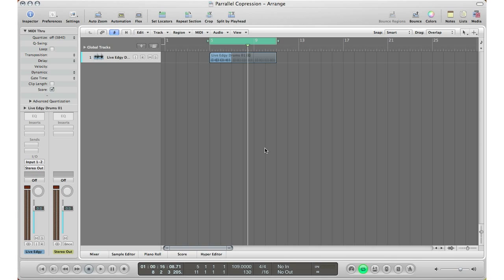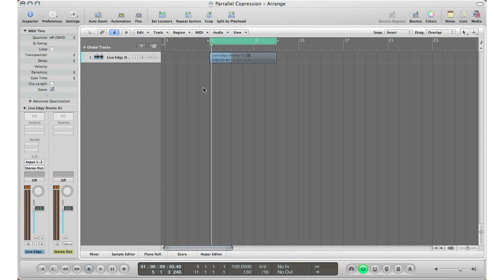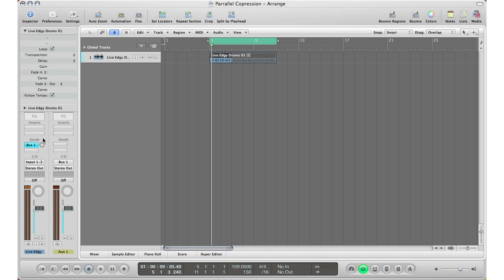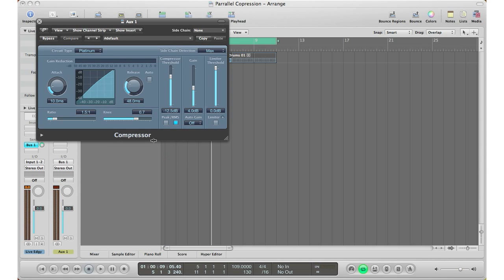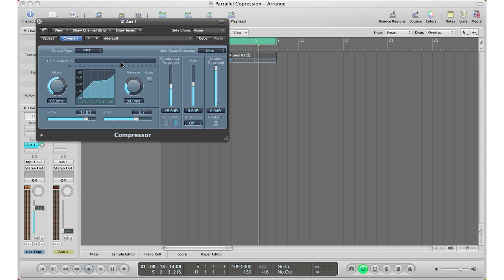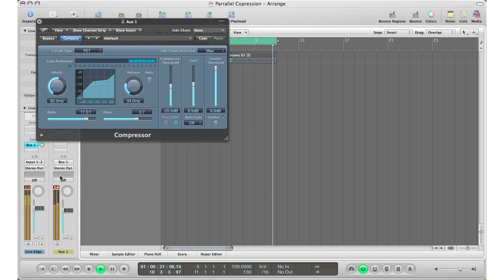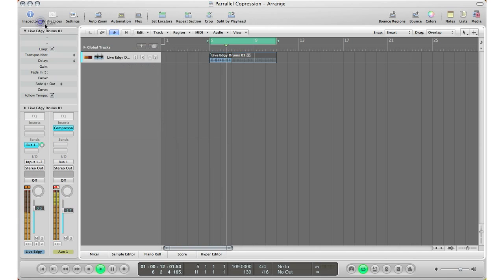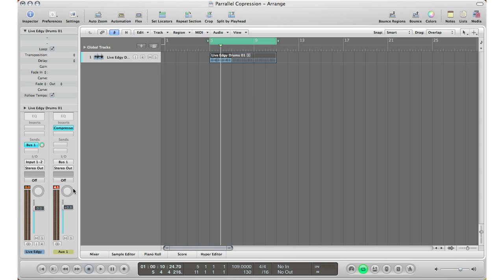Tips 'N Tricks Thursdays Episode #4 - How To: Logic Pro 9 - Parallel Compression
Hey everyone, this video show you how use parallel compression with Apple buit-in compressor plug-ih.. This is a general idea of parallel compression that can be applied to anything. Parallel compression will help you achieve that thick/huge sound that we all strive for.

Download the preset here (look under the Logic 9's Apple Compressor presets heading)